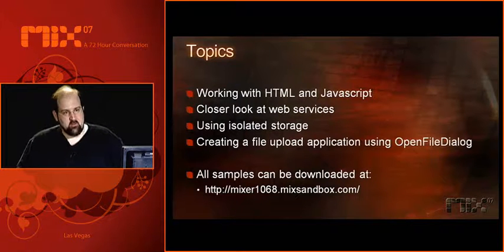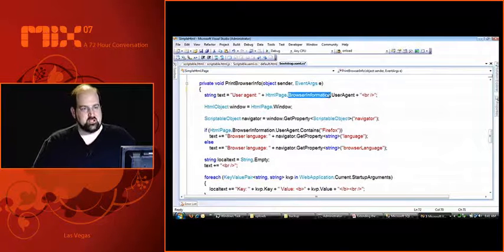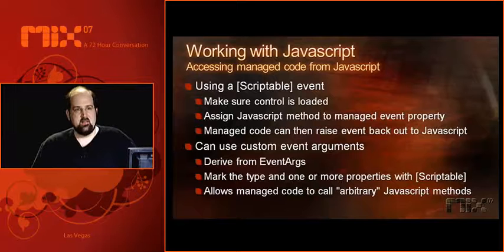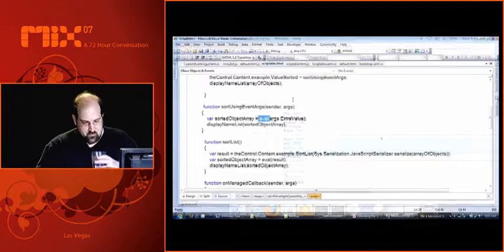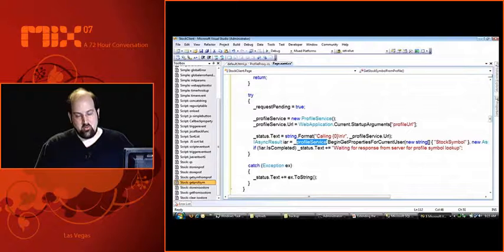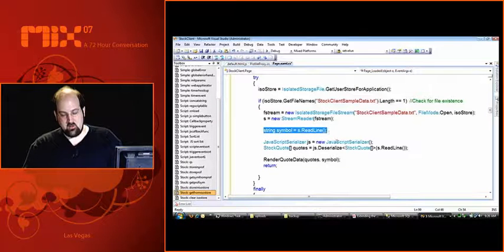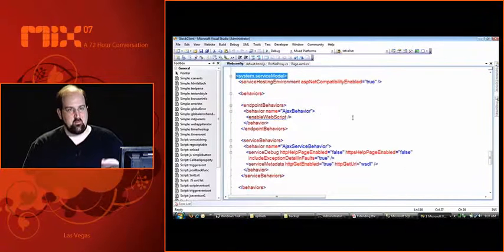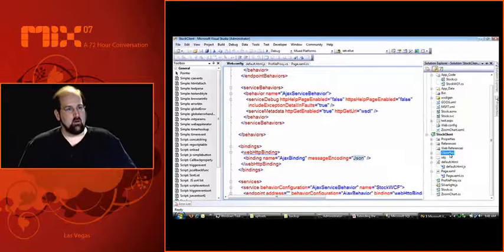MIX07 Extending the Browser Programming Model with Silverlight